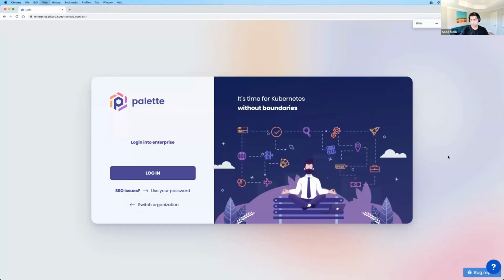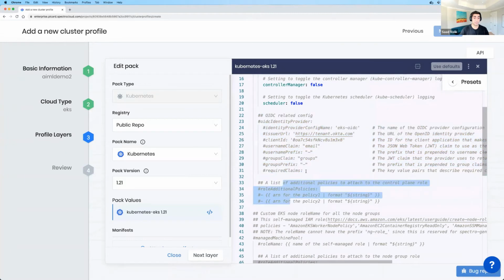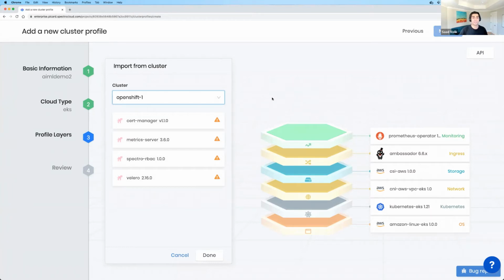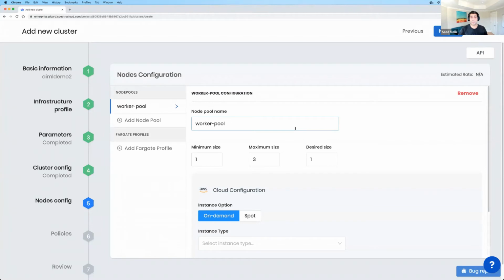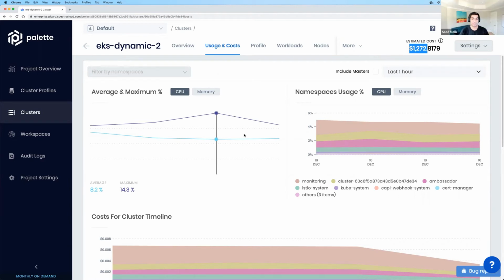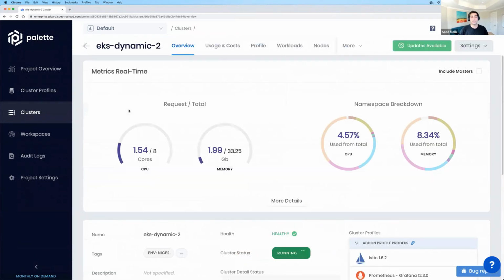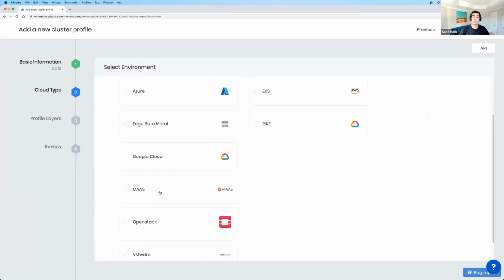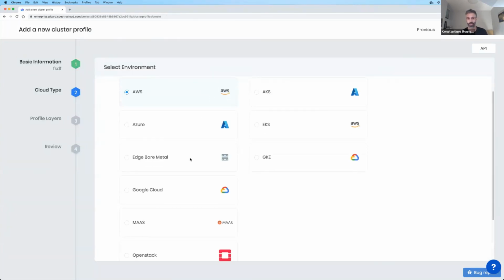Webinar | Palette: Kubernetes without boundaries, December 2021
In this video, join Spectro Cloud CTO Saad Malik for a step-by-step walkthrough of our Palette platform. You'll learn how to create cluster profiles and use them to build new Kubernetes clusters, defining every part of the cluster stack using pre-validated open source elements. We demonstrate Palette's intuitive and powerful user interface for managing your running clusters.